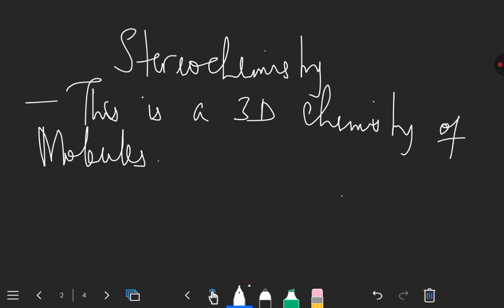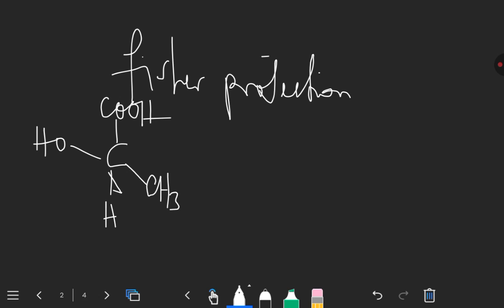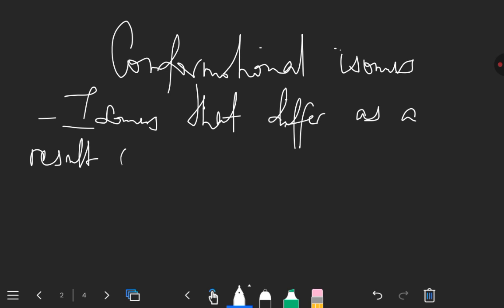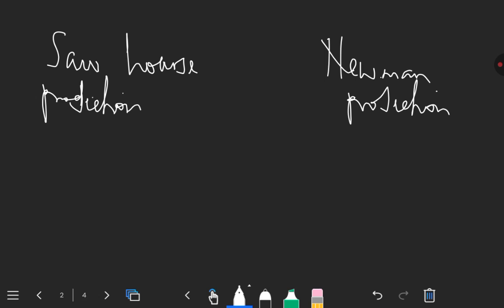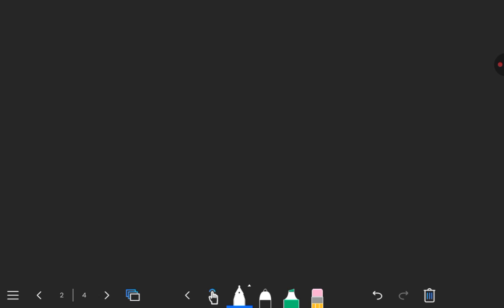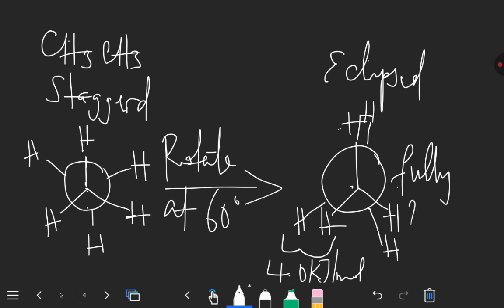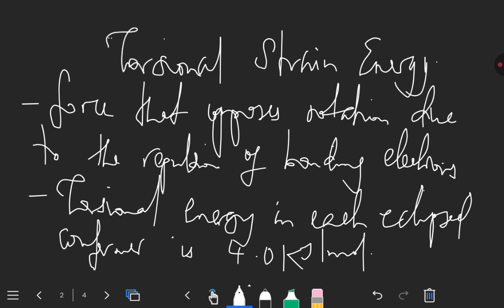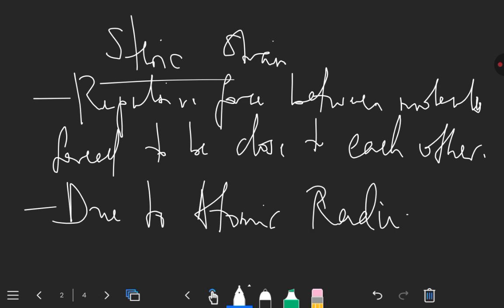STEREOCHEMISTRY || PART 1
🧪 ORGANIC CHEMISTRY | STEREOCHEMISTRY

In this comprehensive video, we explore Stereochemistry, one of the most fundamental and high-yield topics in Organic Chemistry. Learn how the three-dimensional arrangement of atoms influences the physical and chemical properties of molecules. We cover the major types of isomerism, chirality, optical activity, conformational analysis, and solved examination questions to help you excel in your studies.

Topics Covered:

- ✅ Introduction to Stereochemistry
- ✅ Structural (Constitutional) Isomerism
- ✅ Stereoisomerism
- ✅ Enantiomers
- ✅ Diastereomers
- ✅ Conformational Isomers
- ✅ Geometrical (Cis–Trans/E–Z) Isomerism
- ✅ Chirality and Chiral Centres
- ✅ Optical Activity and Specific Rotation
- ✅ R/S Configuration (Cahn–Ingold–Prelog Rules)
- ✅ Fischer, Newman, and Sawhorse Projections
- ✅ Chair Conformations of Cyclohexane
- ✅ Axial and Equatorial Bonds
- ✅ Ring Flip Mechanism
- ✅ Solved Examination Questions and Tips

This tutorial is ideal for A' Level, IGCSE, University, Medicine, Pharmacy, Biomedical Sciences, Natural Sciences, and other Science students preparing for tests and examinations.